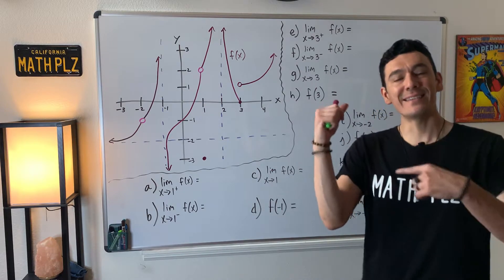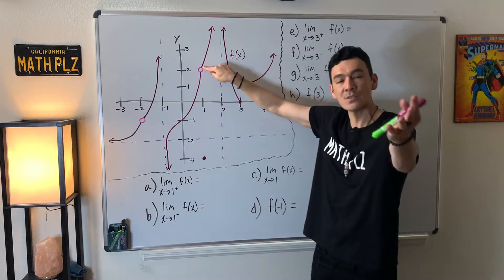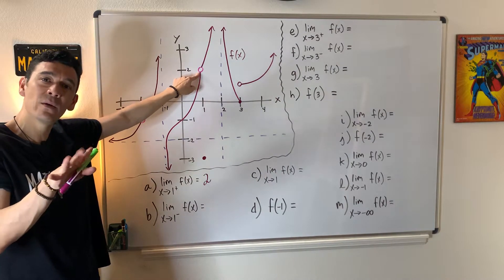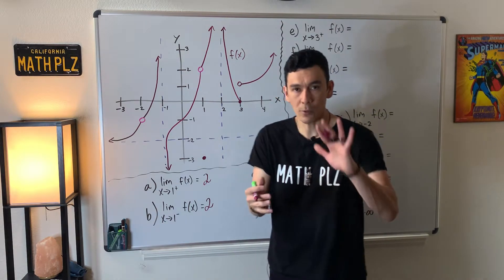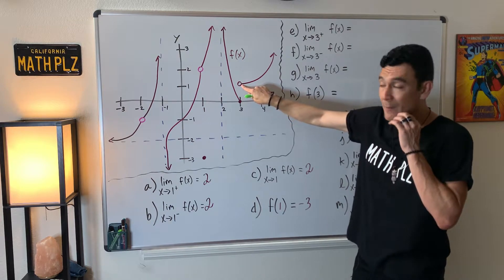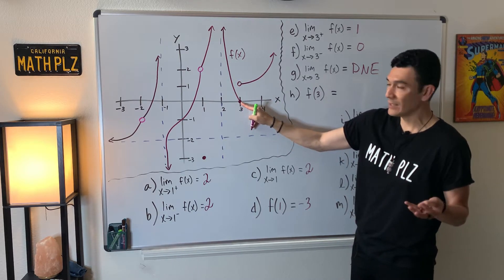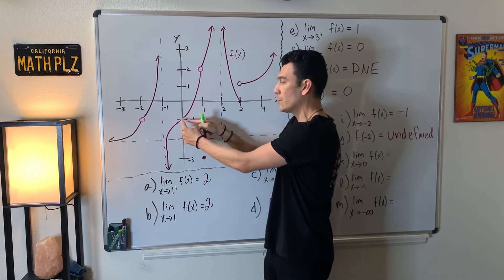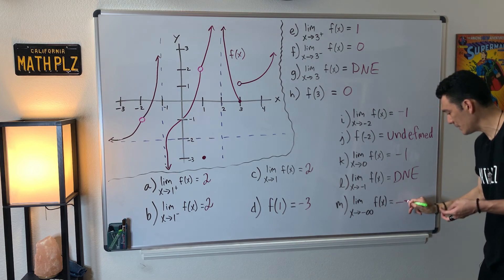Evaluating limits from a given graph